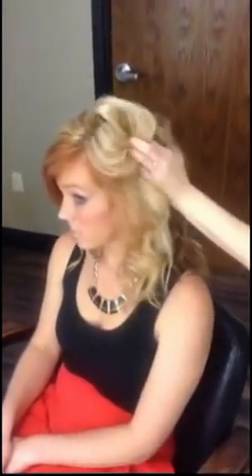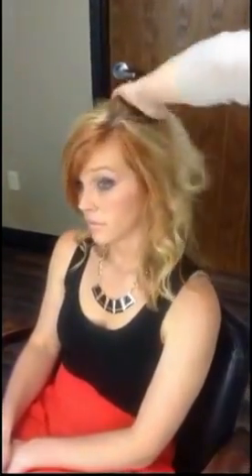Bubble Wand Hair Tutorial | Illusions Color Spa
Hair Tutorial on how to properly use the new Bubble Wand.